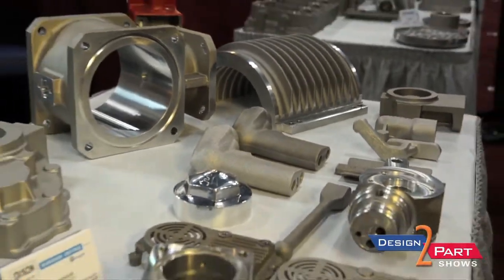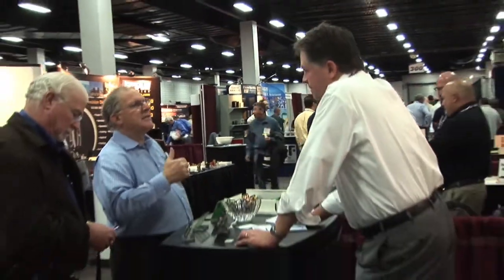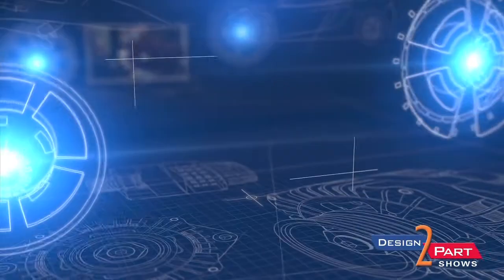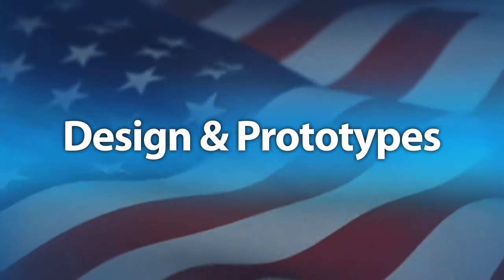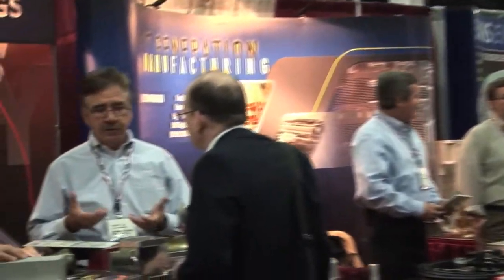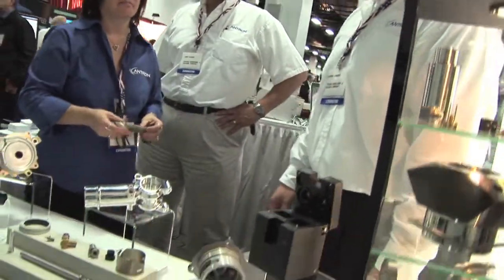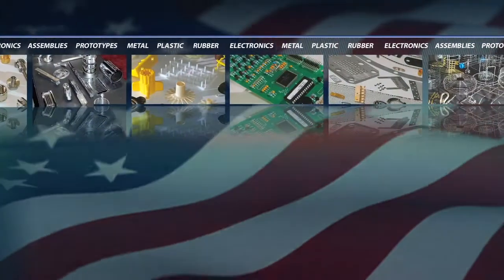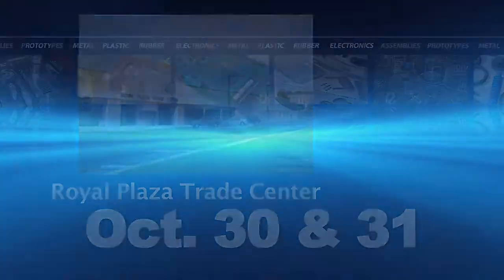Marlborough, MA Contract Manufacturing Show - Design 2 Part 2013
Marlborough, MA
October 31 & 31
Wed 9:00 -- 4:00, Thurs 9:00 -- 3:30
Royal Plaza Trade Center
Free Parking

This is the Largest Design &
Contract Manufacturing
Show in New England!

We make it comfortable to do business.
The Royal Plaza Trade Center's central location, easy highway access, ample free parking, and plenty of nearby dining options make it a perfect location for the New England Design-2-Part Show.

The center is conveniently located within minutes of four major highways; I-90/Mass Pike, I-495, I-290, and I-95.